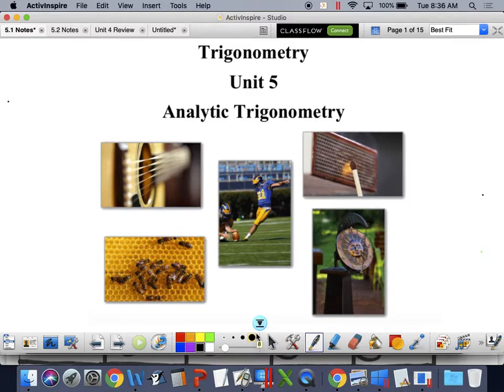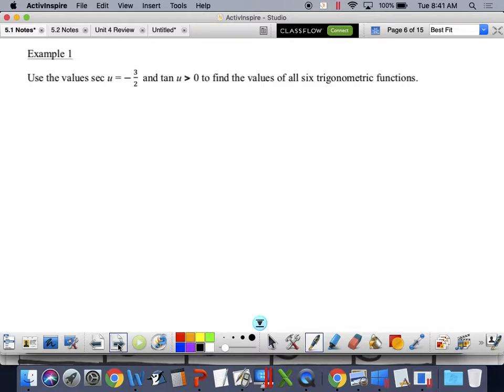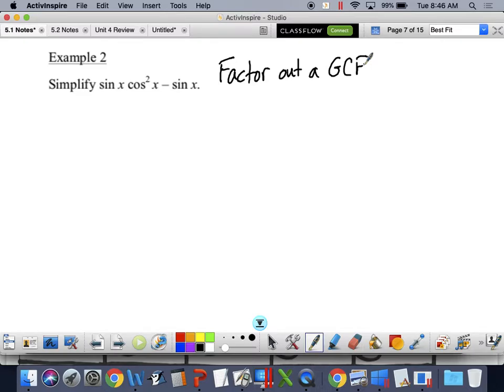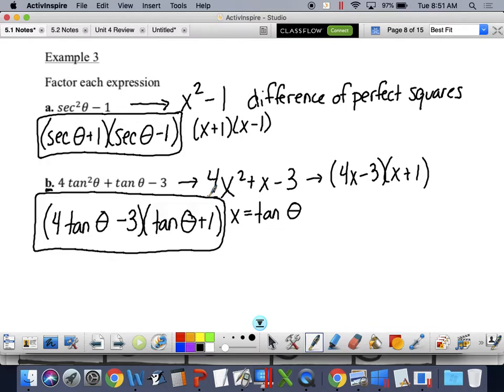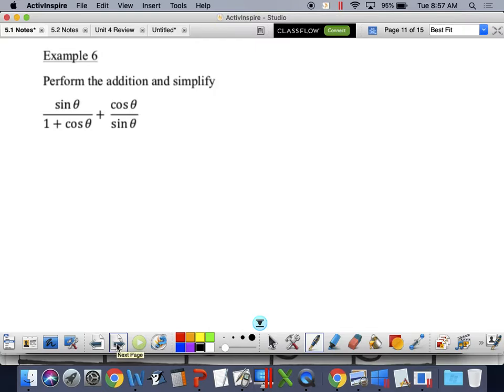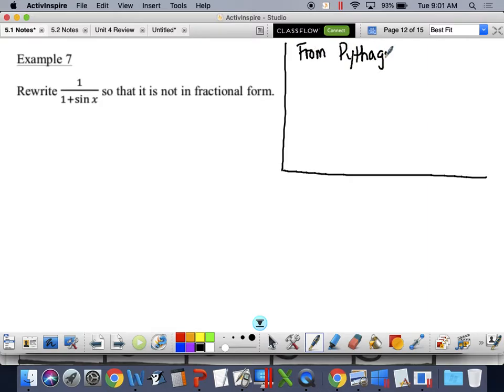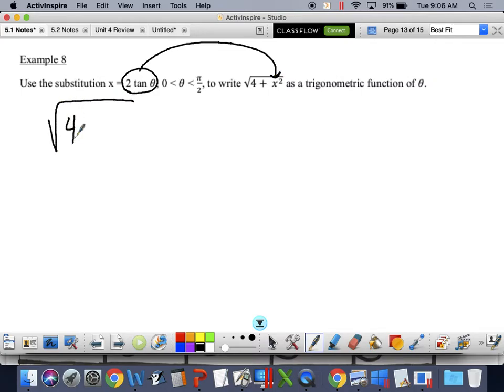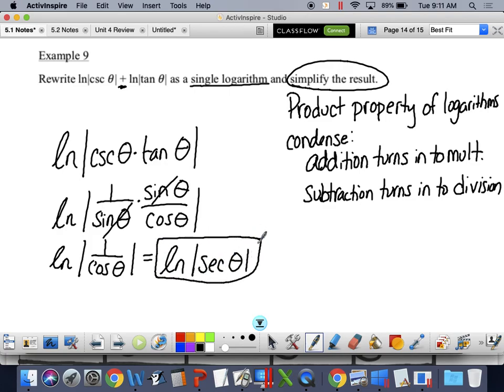Trig 51 Lecture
Trigonometry Lesson 5.1